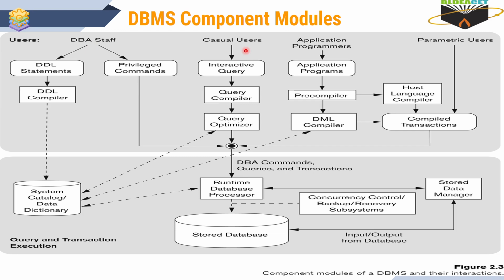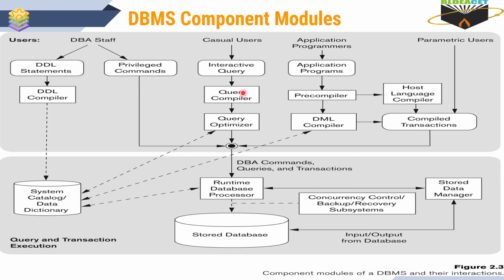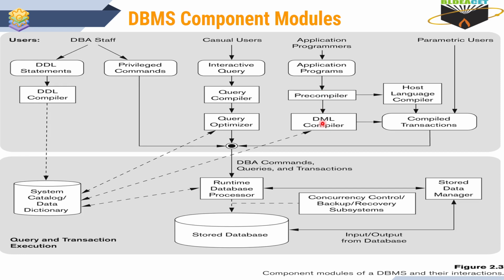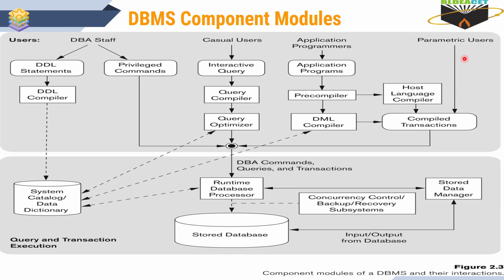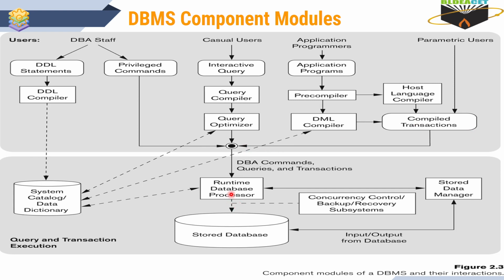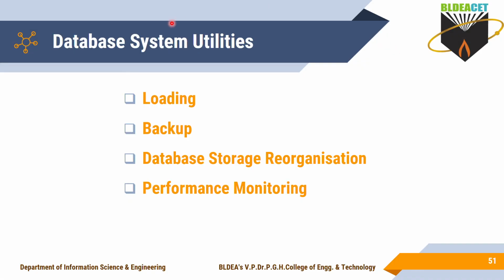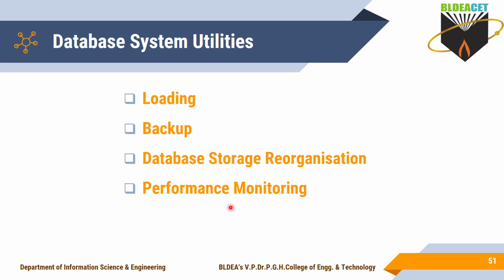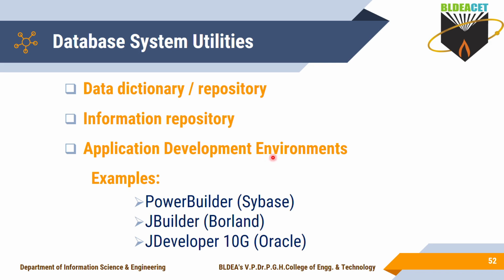18CS53 MODULE 1 DATABASE SYSTEM ENVIRONMENT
DBMS component modules and system utilities